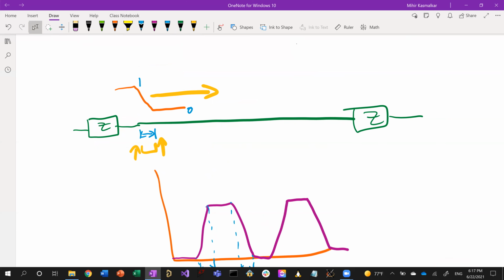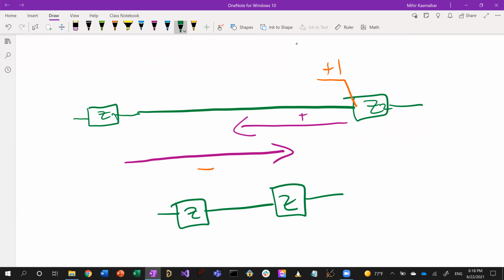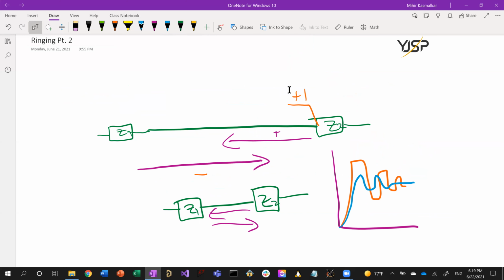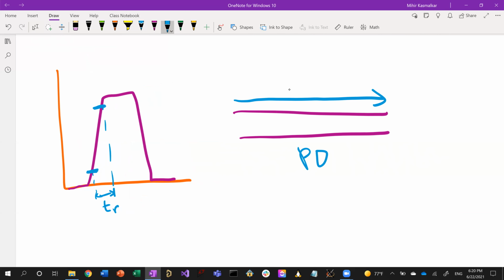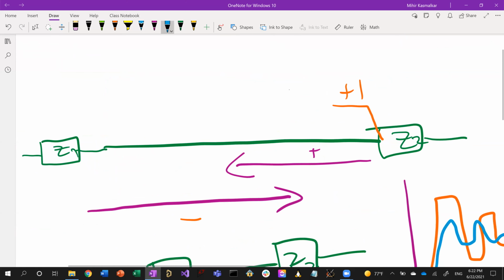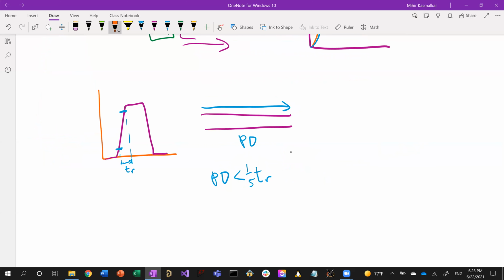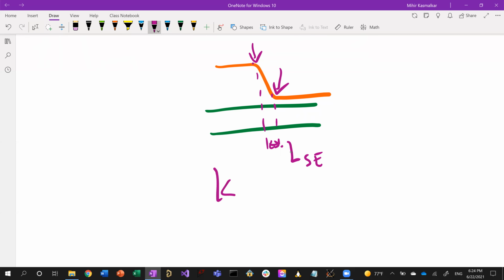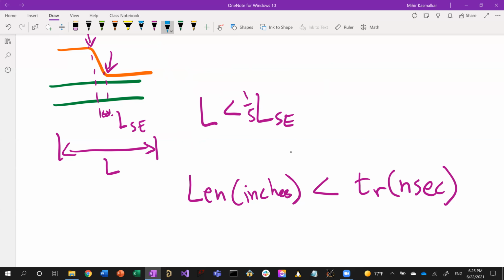7.A.8 Ringing II